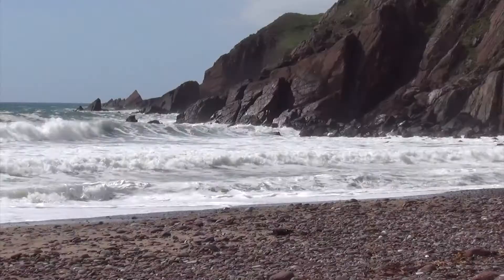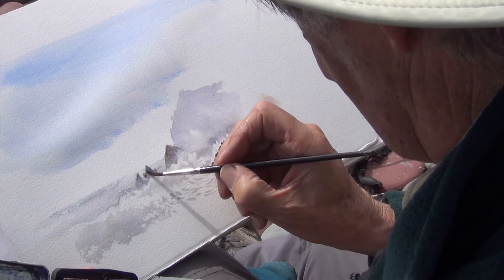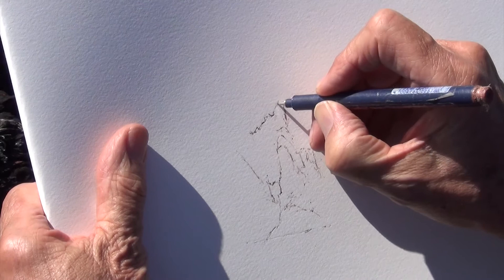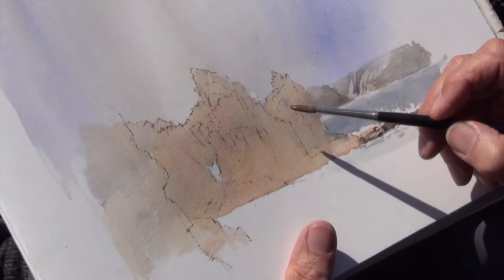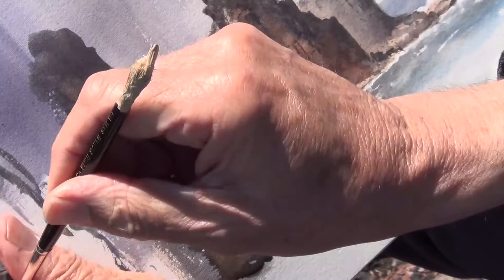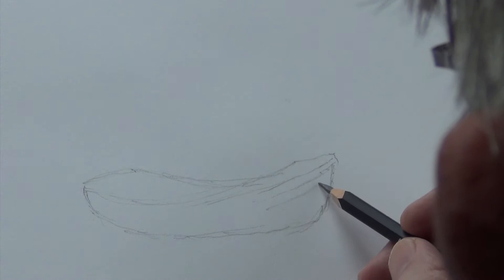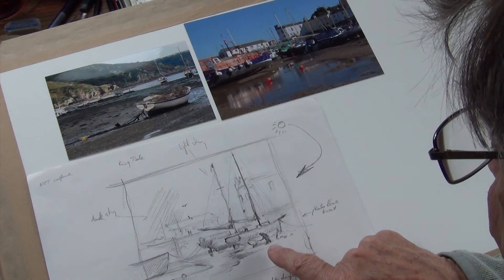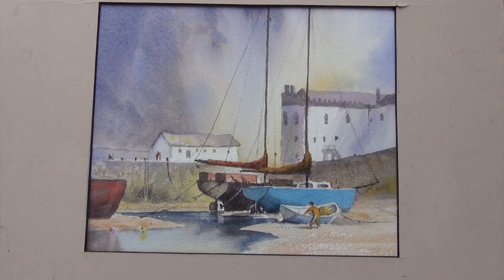Seas and Shorelines by Artist David Bellamy.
From the dvd 'Seas and Shorelines' in watercolour which accompanies the book of the same name, available on Davids website.
The dvd consists of three projects. Two are filmed on location on the Pembrokeshire Coast with the third a full demonstration in the studio. This 90 minute film is full of hints, tips and techniques in Davids inimitable style.